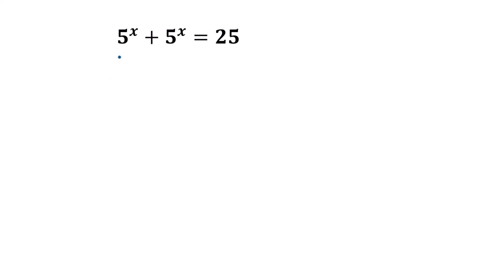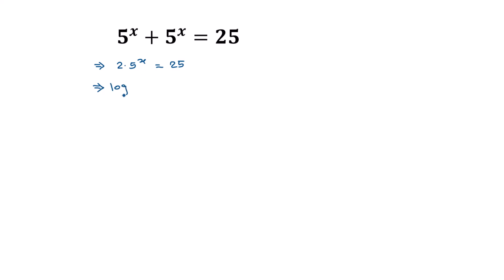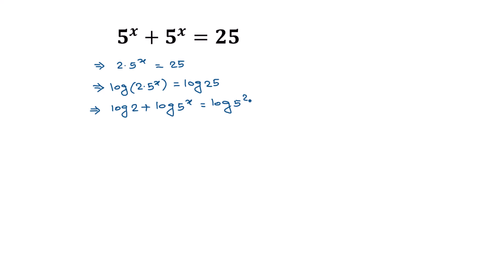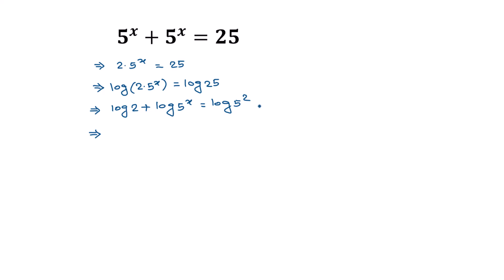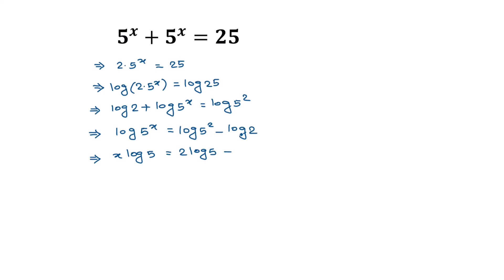Russian Math Olympiad Question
Russian- Math Olympiad Question | 99% of people don’t know this trick! | 99% of the Math Student Will Do This Wrong! | Math Olympiad | Oxford University Entrance Exam | Harvard University Entrance Exam | Only 1% of Students Got this Math Question Correct | You should know this trick